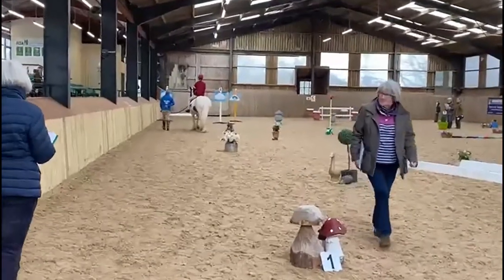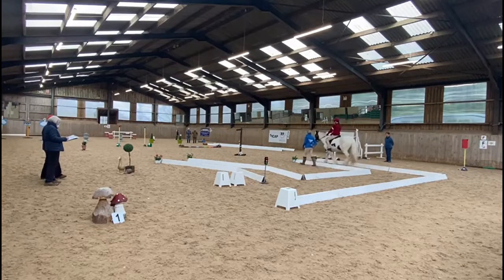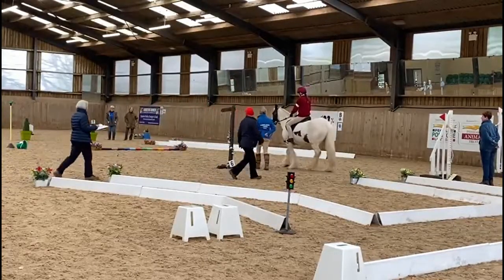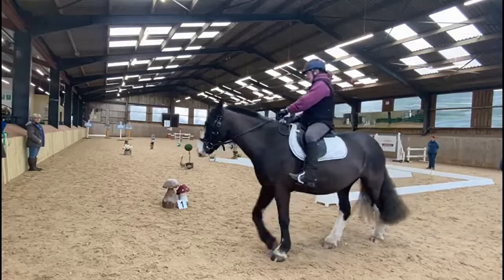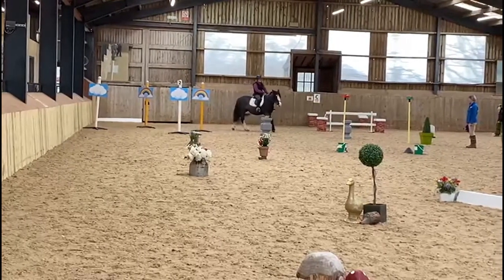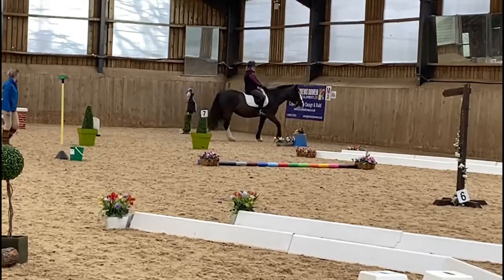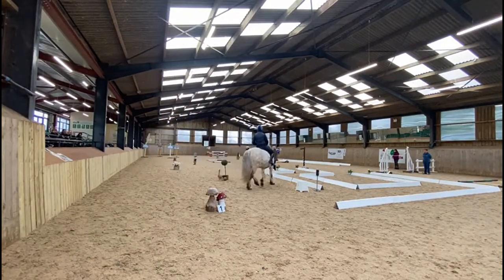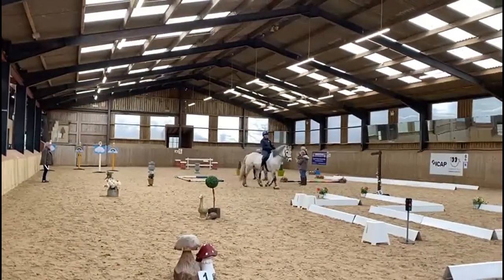Countryside Challenge Training